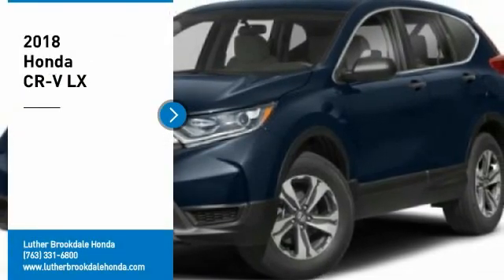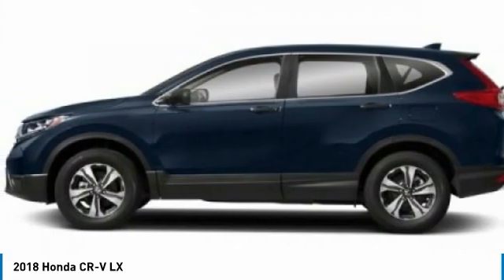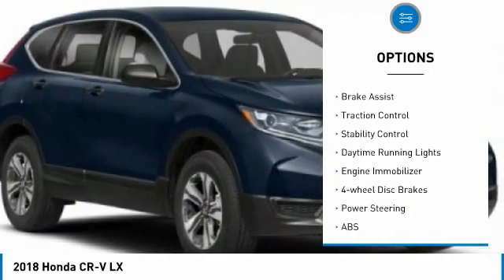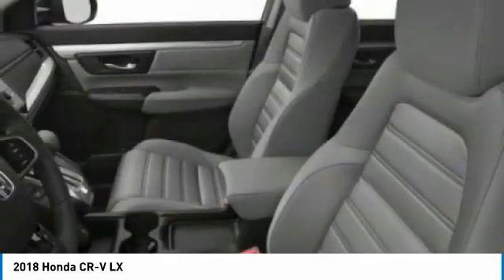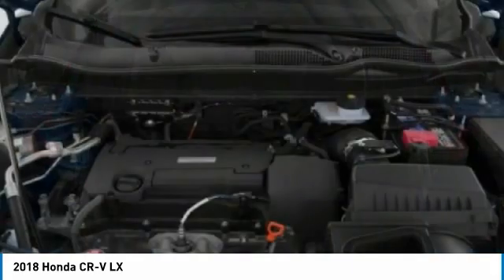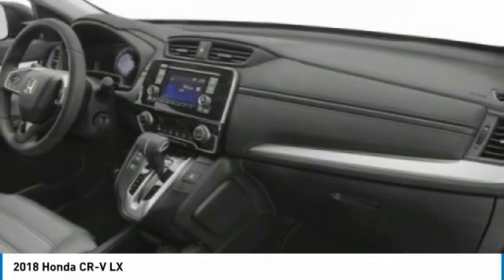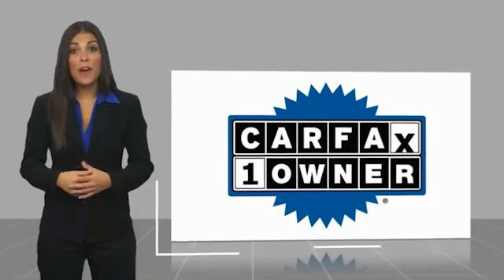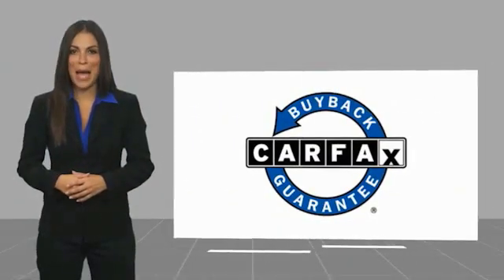2018 Honda CR-V Brooklyn Center,Maple Grove,Plymouth,Minneapolis 201747A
2018 Honda CR-V LX

You'll love this 2018 Honda CR-V. This is a sport utility you'll want to take home. Call and get in touch with Luther Brookdale Honda directly, and be the first to open the sport utility door today!